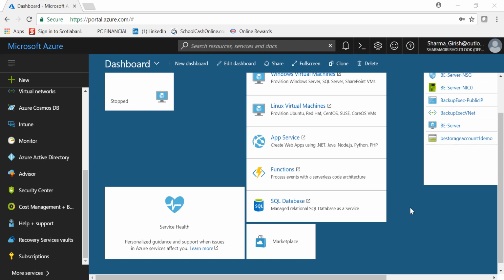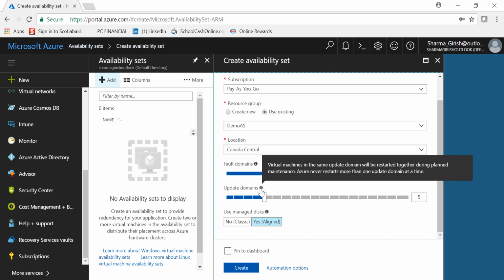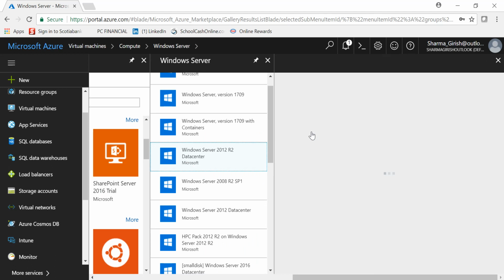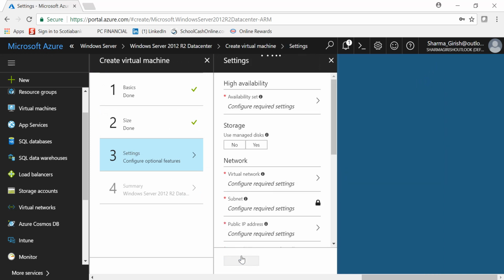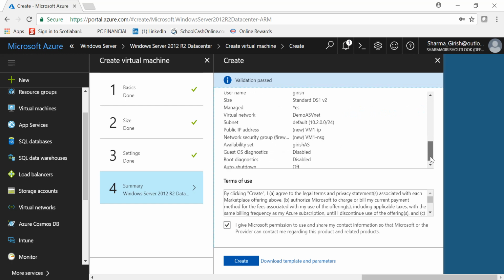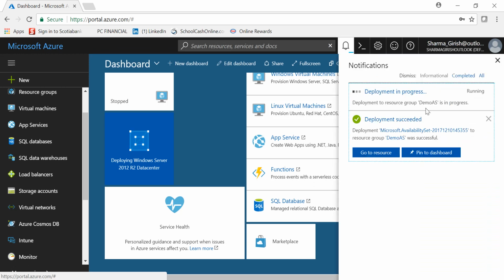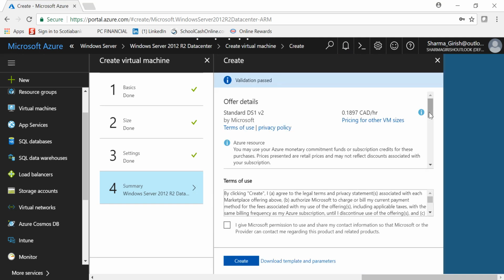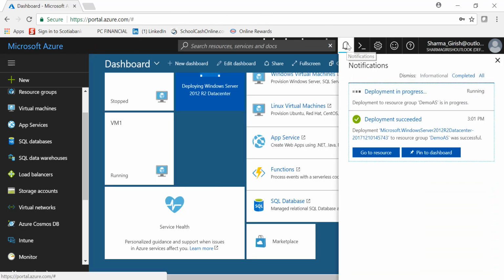Azure Availability Set Part - 1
Availability Sets in Azure